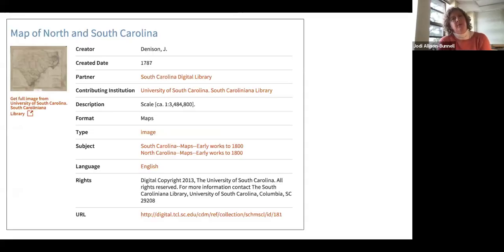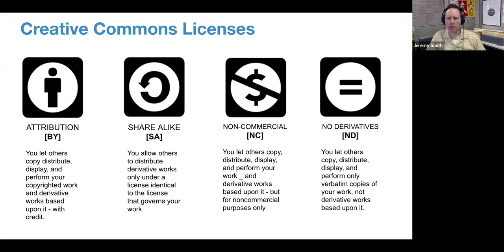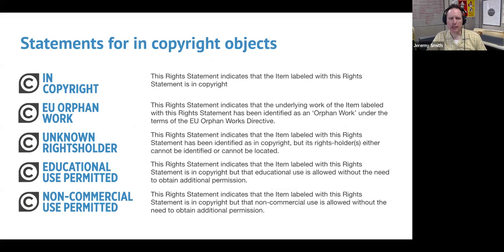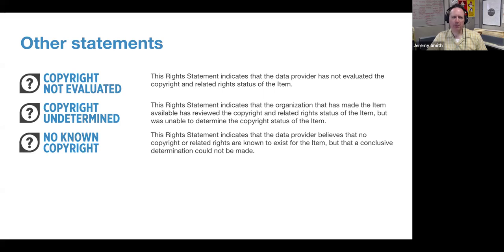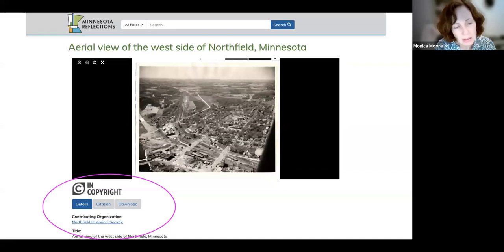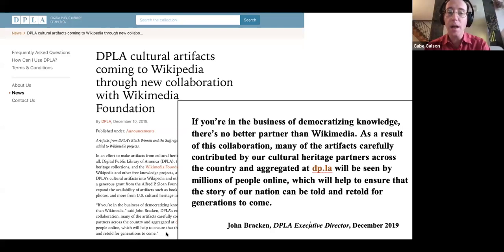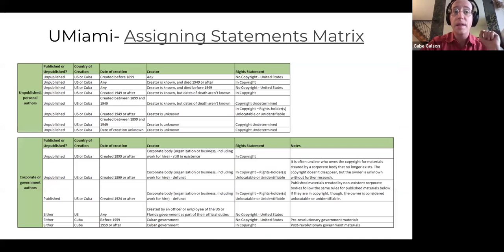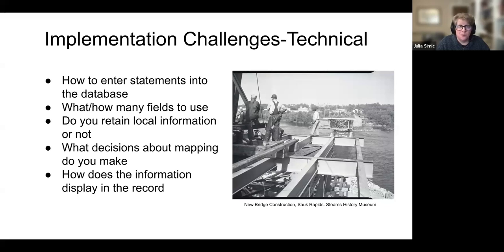Introduction to Standardized Rights Statements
Curious about standardized rights statements? Standardized rights statements help increase access and reuse of your items. By providing rights in the form of a machine-readable URI, users can facet on rights in the DPLA interface and open access items can be shared by DPLA to Wikimedia Commons. Want to learn how to apply them to your digital collection?

Join the DPLA Rights Statements Working Group for an introduction to standardized rights statements. RightsStatements.org statements are a simple, standardized system of labels that more clearly communicate the copyright and re-use status of digital objects to the public. Adding these labels to your digital collections will improve usability and access for users. Presenters for this webinar will include members of the DPLA Rights Statements Working Group, many of whom are currently implementing rights statements for the collections they manage. They will share their expertise and experiences, as well as a wide range of resources for implementation.